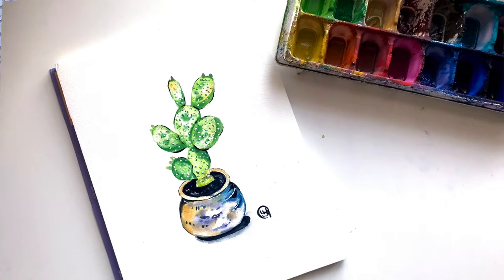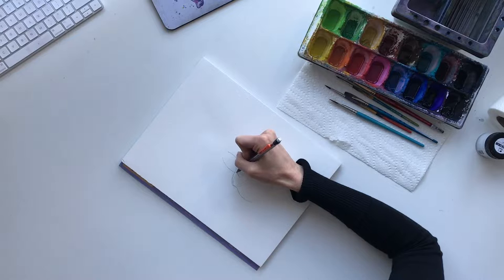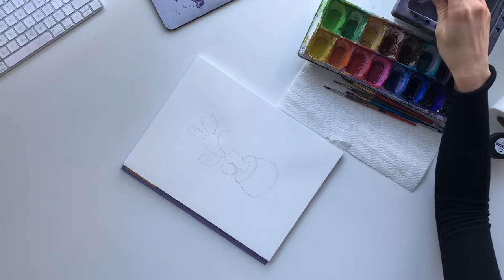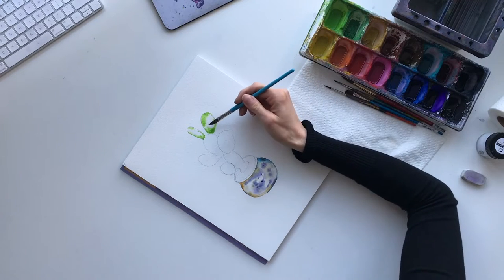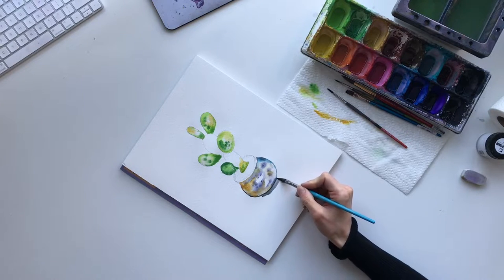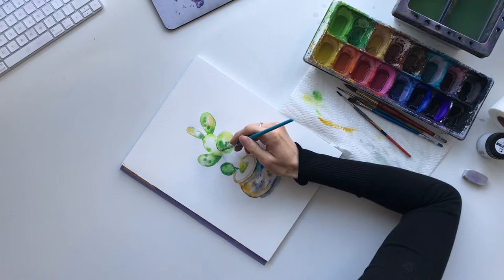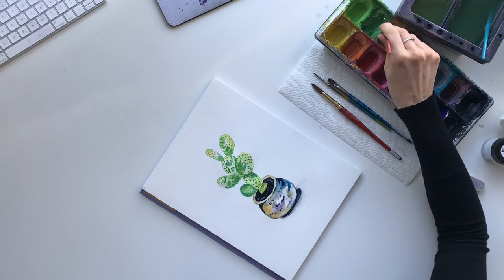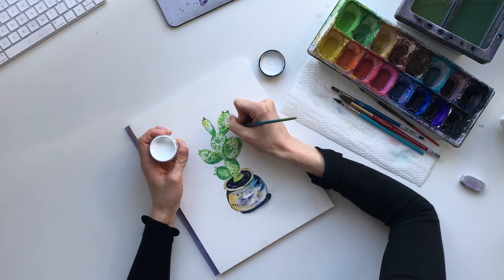How To Paint A Cactus In Watercolor - Beginner Friendly Tutorials by Lisa Whitehouse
Learn how to paint a cute cactus using watercolors. Paint along with me as I take you through a detailed step by step instructions.

Below are links to the products I know and recommend.

Canson 9" X 12" Watercolor Block - Holds 15 Sheets of Paper

Water Container to wash your brushes

1/4" Angled Brush (My Personal Favourite)

Fine Tip Brush For All The Details

Winsor & Newton Paint Selections